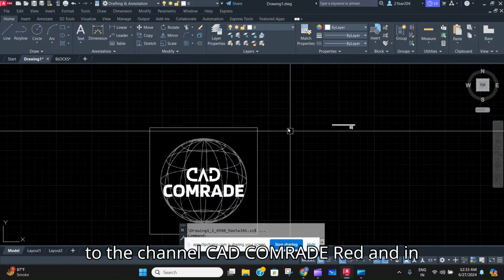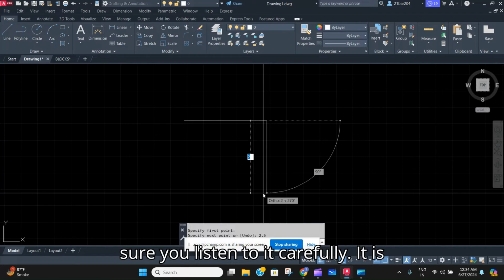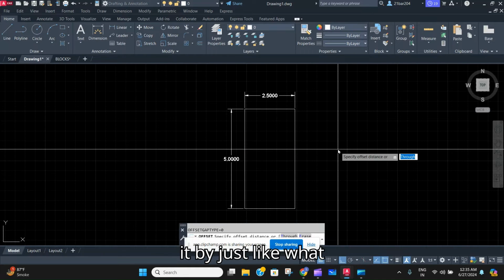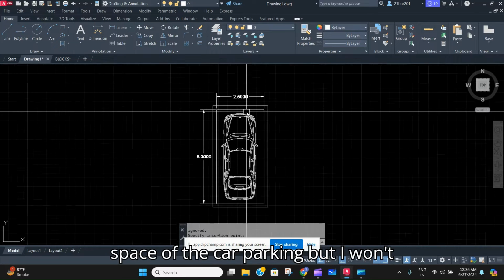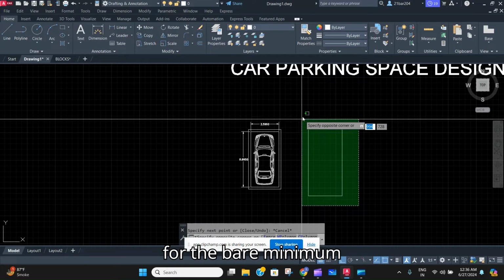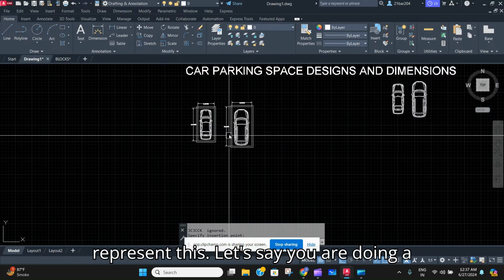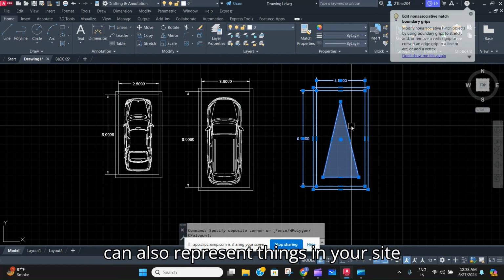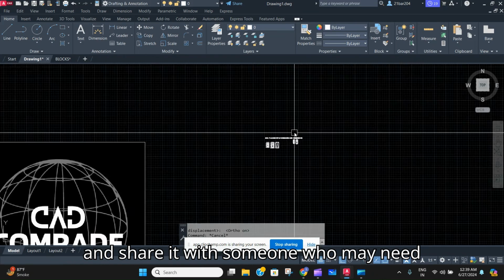Car parking design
Lets park some cars well !!